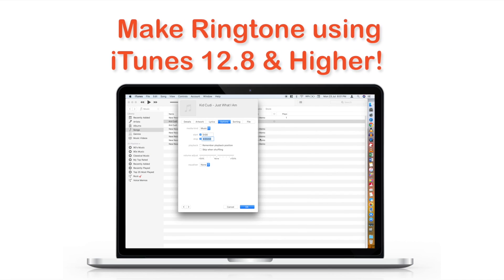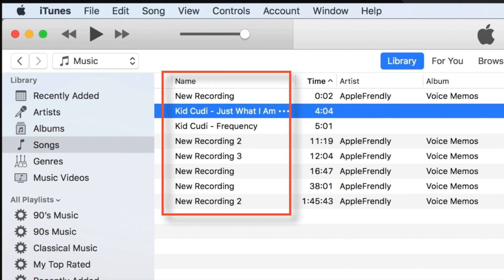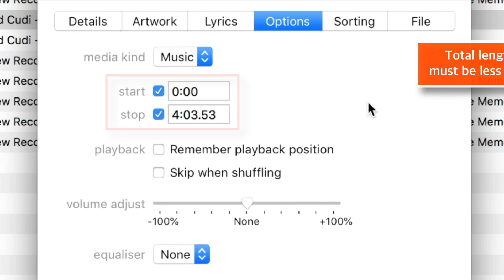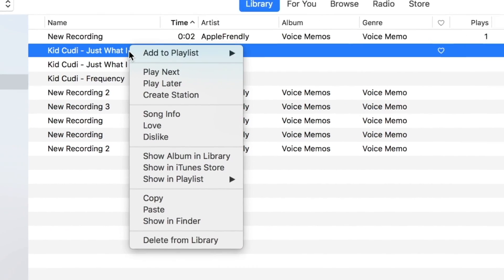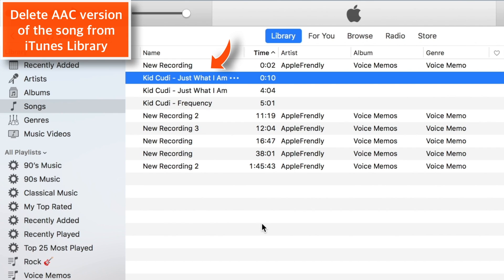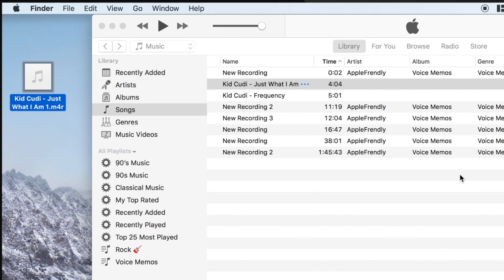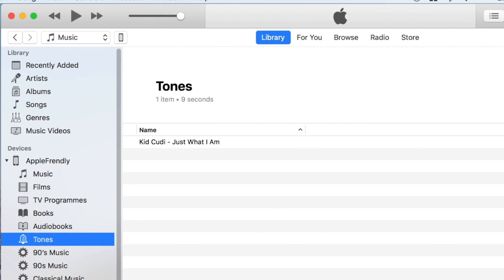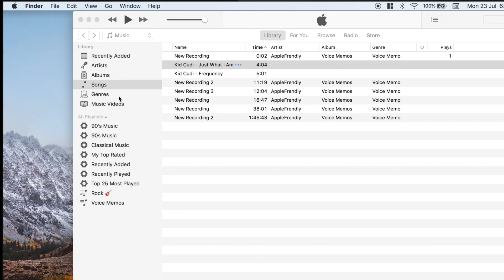Make Ringtone using iTunes 12.8 & Higher! [2018]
Make Ringtone using iTunes 12.8 & higher easily using this tutorial. Now make ringtone for iPhone & learn how to set any iPhone song as a ringtone for free using iTunes 12.8 & higher with this tutorial. This video will help for adding ringtones to iTunes 12.8 and adding custom ringtones to iPhone. This tutorial will work for making ringtone for iPhone X, iPhone 8, iPhone 7 and all other iPhone generations.

So checkout this tutorial and learn how to make Ringtone using iTunes 12.8 & higher!

➤ How to make Ringtone using iTunes 12.8 & higher?

1. Launch iTunes on your Windows PC or Mac.
2. Make sure you’re on the MUSIC and LIBRARY selection in iTunes. And iPhone is disconnected.
3. Select the song from your iTunes library.
4. Right click on the song and tap GET INFO / SONG INFO.
5. Select OPTIONS.
6. Change the STOP and START TIMES. Make sure that the total length of the ringtone doesn't exceed 30 seconds.
7.MARK CHECKBOXES next to the Start and Stop times.
8. Tap OK.
9. Click on the song, and go to FILE -- CONVERT, and select CREATE AAC VERSION.
(iTunes will create a new song with a new time length next to the original song)
10. Right click on the new song, select SHOW IN WINDOWS EXPLORER. (select SHOW IN FINDER for Mac).
11.The new song will show up in your explorer window with .m4a file. Copy this song to desktop and delete the AAC version of the song from iTunes Library.
12. Rename the FILE EXTENSION of the file from .m4a to .m4r (Do not rename the file name)
13. Select YES when warning is prompted. (Mac Users – Select USE .m4r)
14. Now connect iPhone to iTunes and drag this ringtone file from desktop to TONES folder or DEVICES section.
15. Now sync iPhone to iTunes.
16. When syncing is done, the new ringtones can be found on your iPhone at SETTINGS -- SOUNDS -- RINGTONE.

I hope this helps to make ringtone for iPhone using iTunes.

Thank you for visiting my channel. Hope this ‘How to Make Ringtone Using iTunes 12.8 & Higher ’ tutorial helps.